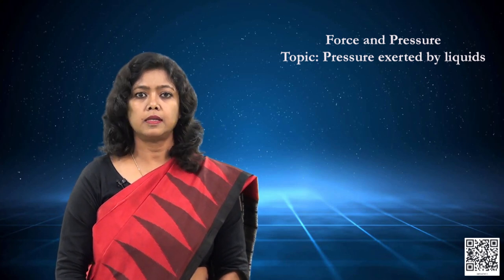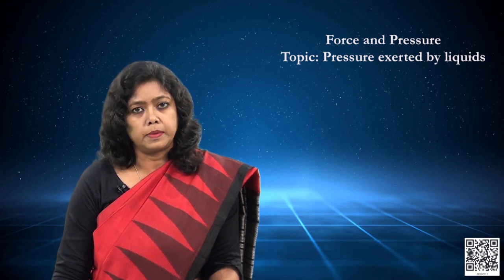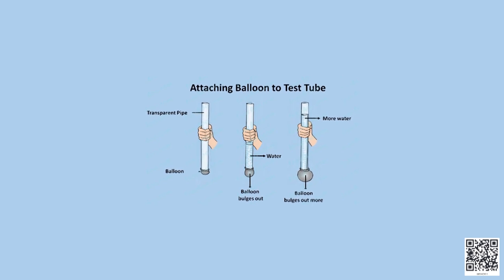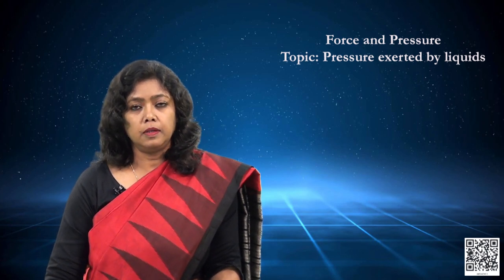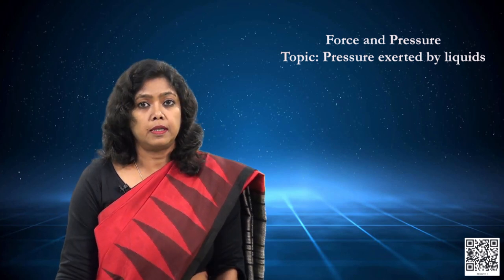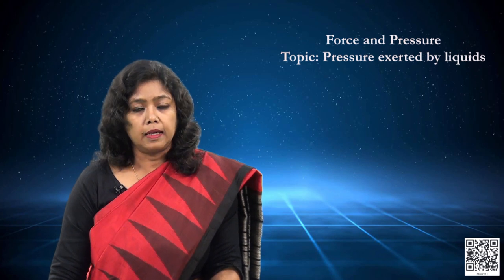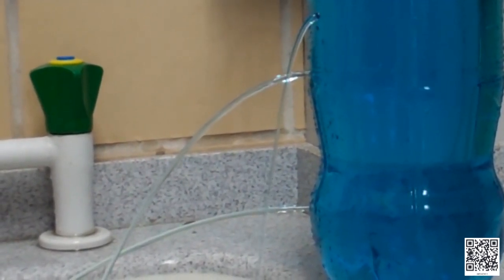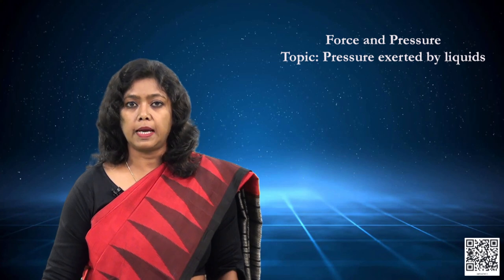Class 8 Chapter-11:Force and Pressure Part 4